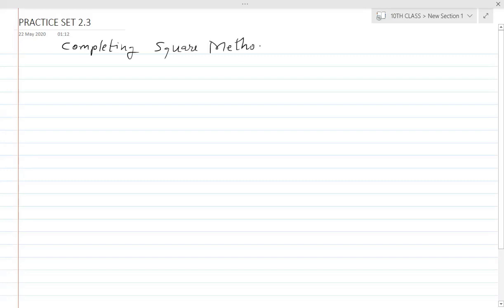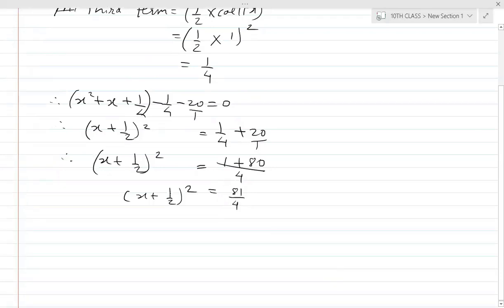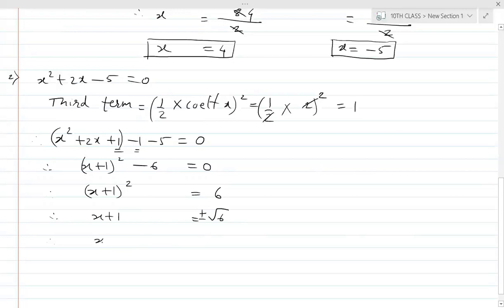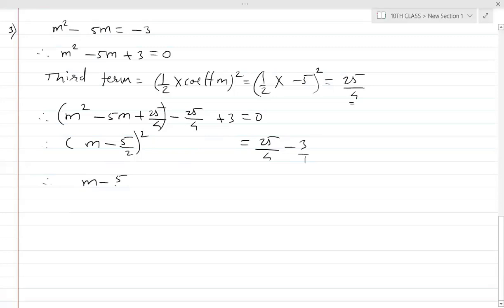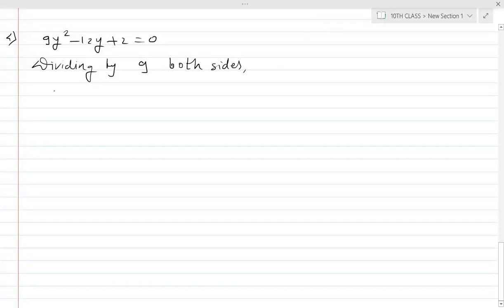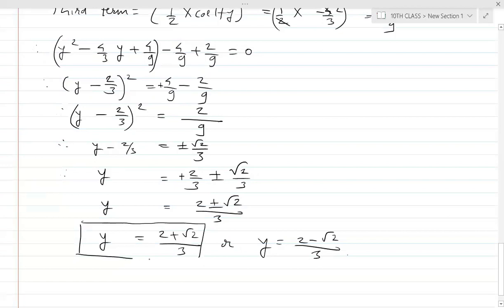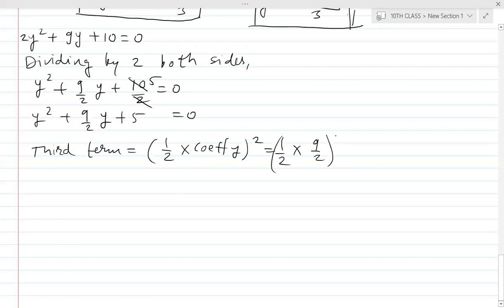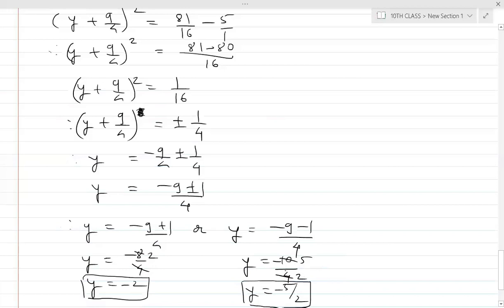ALGEBRA(CLASS 10) QUADRATIC EQUATION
Chapter 2.Quadratic Equation Practice Set 2.3 Completing Square Method is explained.